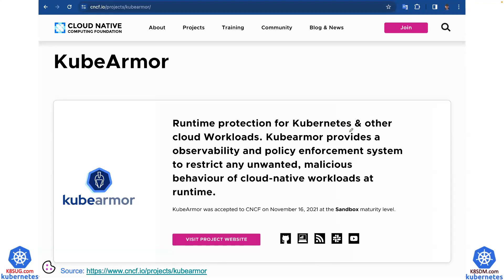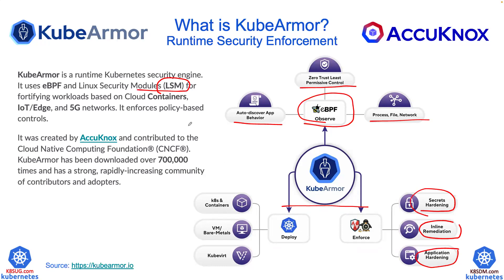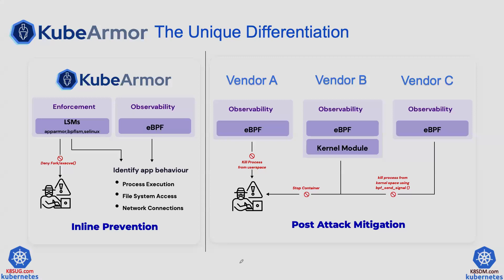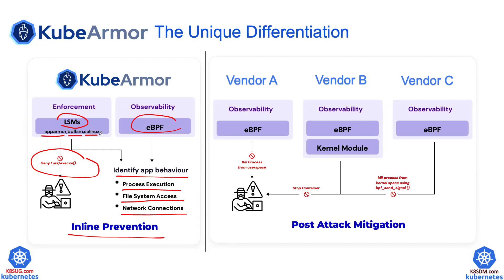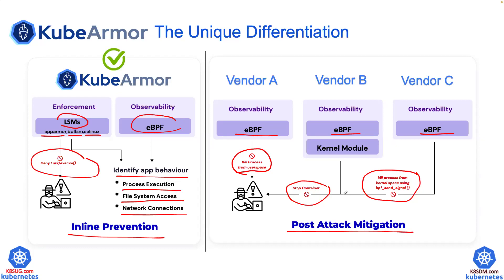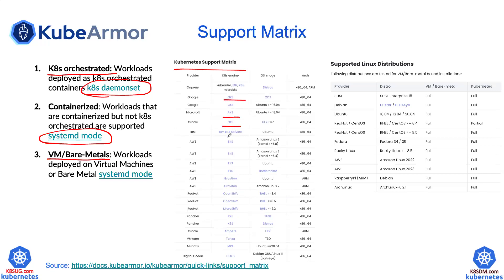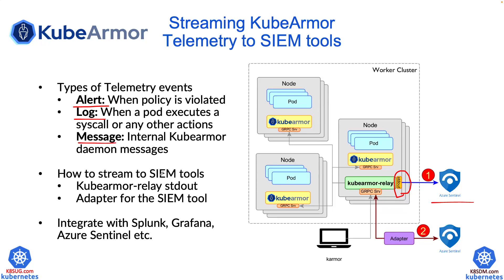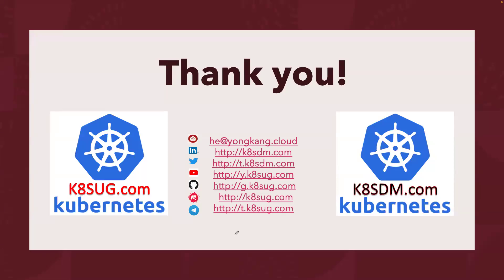KubeArmor - Cloud Native Runtime Security Overview by Yongkang | Kubernetes, Container Security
KubeArmor is a cloud-native runtime security enforcement system that restricts the behavior (such as process execution, file access, and networking operations) of pods, containers, and nodes (VMs) at the system level.

KubeArmor leverages Linux security modules (LSMs) such as AppArmor, SELinux, or BPF-LSM to enforce the user-specified policies. KubeArmor generates rich alerts/telemetry events with container/pod/namespace identities by leveraging eBPF.